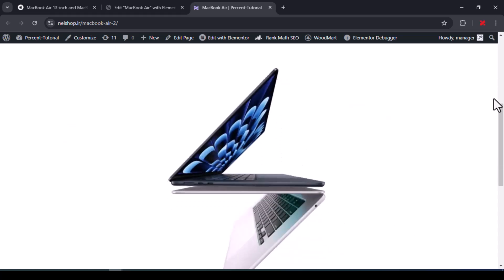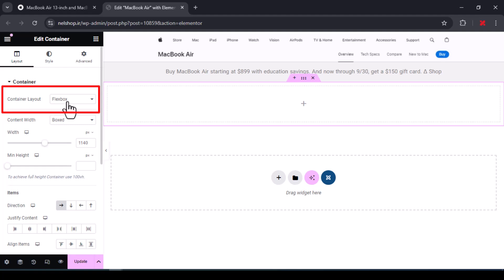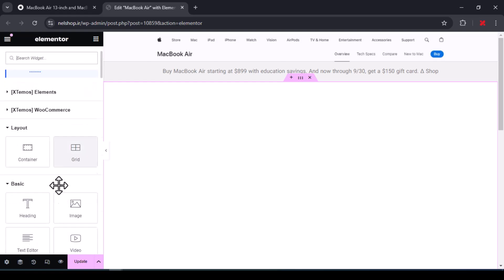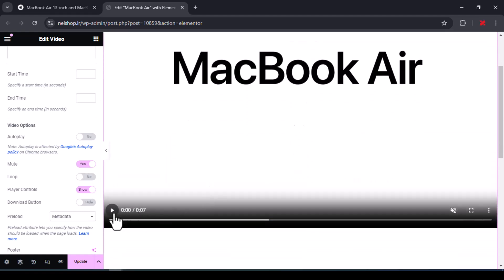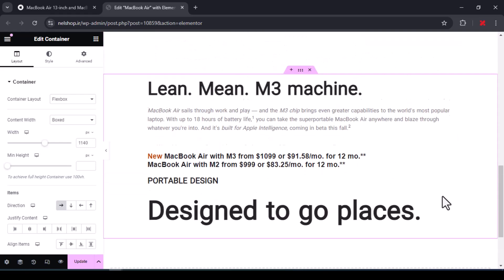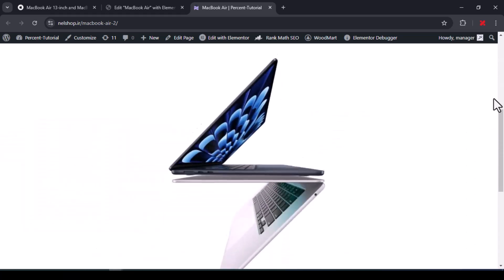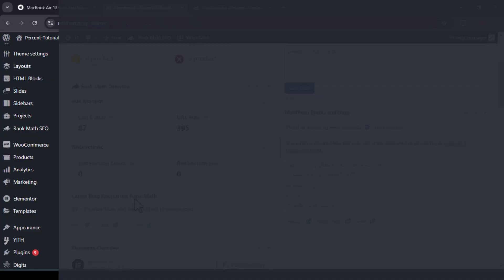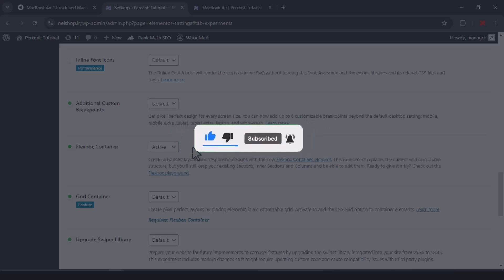How Apple PLAY VIDEO ON SCROLL?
Making a scroll to play video similar to the Apple Website
Scrolltrigger Elementor (No plugin)
In this GSAP scrolltrigger Elementor tutorial, you’ll learn how to play a video on scroll Elementor. Adding a scrolling video sequence in Elementor can make your Wordpress website unique and interesting so users stay engaged and keep coming back.

This is just like a image sequence effect which is also called Elementor locomotive scroll, that every web designer should know about.

0:00 Introduction
0:20 Flexbox Container (Elementor)
0:49 Min Height Viewport Horizontal (vh)
1:00 Removing default Margin & Padding
1:20 Add video (Self Hosted)
1:50 Motion Effect (Sticky - Stay In Column)
2:15 Add HTML Code
2:40 Import Data from JSON
3:05 Active Flexbox Container (Elementor)

% Percent Tutorial
how to learn
computer science
how to get software developer job
html fundamentals
html tags and attributes
css full course
first html project
tutorial de html5
tech choice
self taught developer
web development kya hota hai
data science career
Web development
codes for anime showdown
frying pan#computer coding
learn computer science
big yavo rich
female fronted